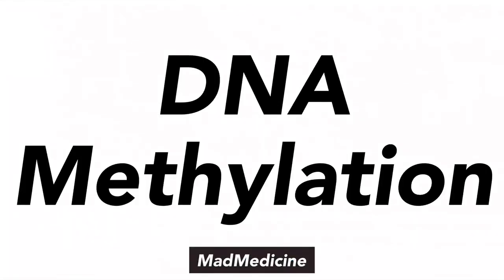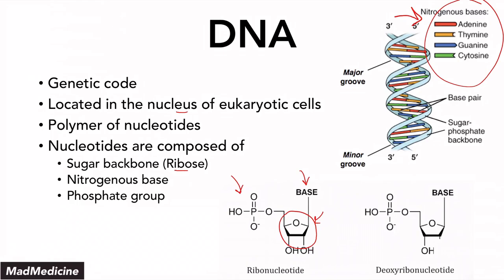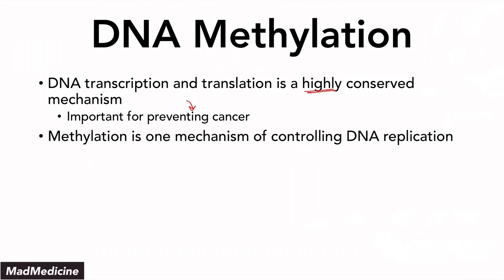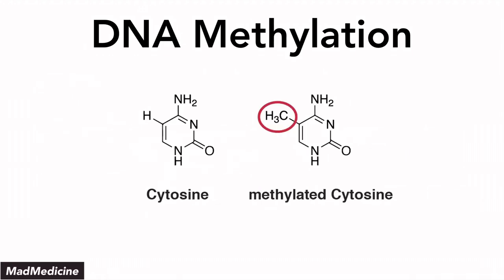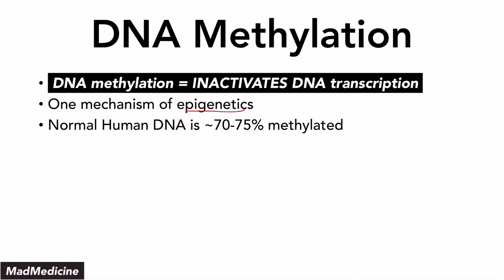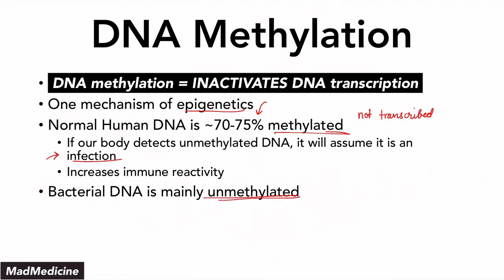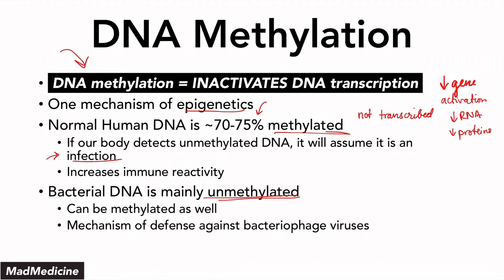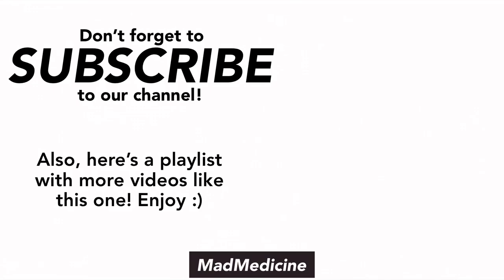DNA Methylation - Biochemistry - USMLE Step 1